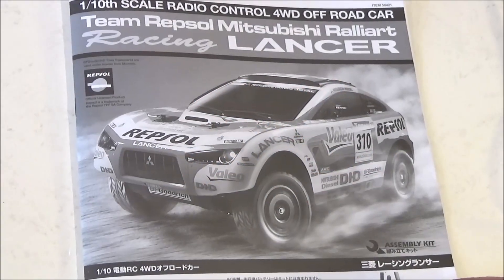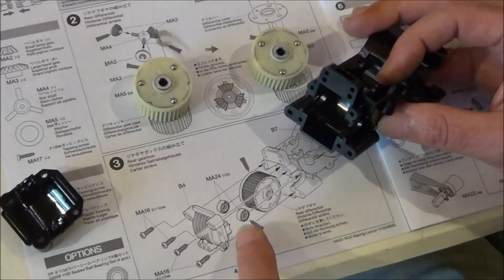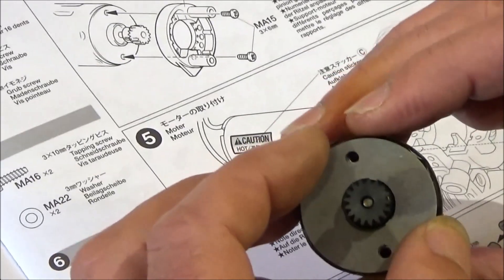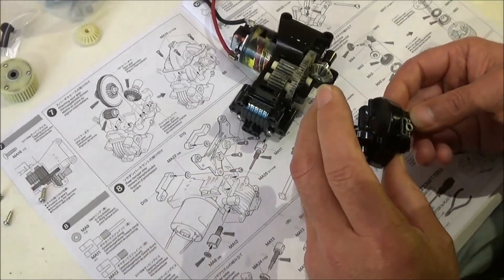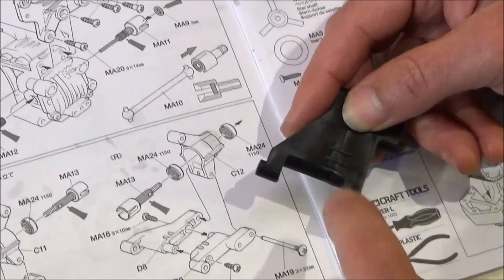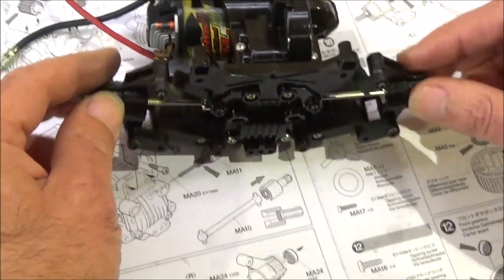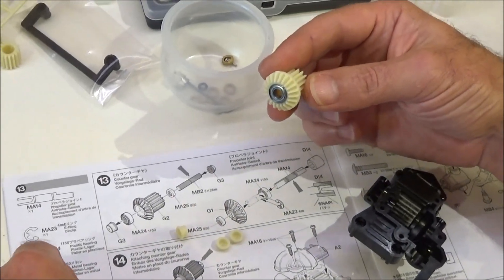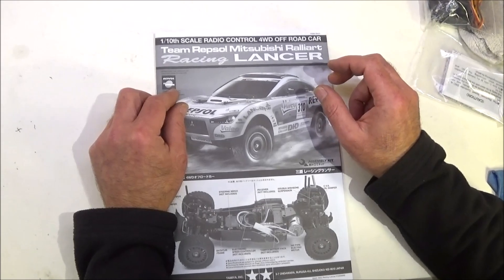Tamiya DF-01 Build Part 1 - Mitsubishi Lancer Rally Car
This video shows the build process (steps 1 - 15) of the Tamiya Team Repsol Mitsubishi Ralliart Racing Lancer #58421, DF-01 1/10 scale R/C assembly kit, replicating the car which raced the 2009 Dakar Rally.

The chassis features a shaft-driven 4WD drivetrain, fully enclosed gearboxes and 4-wheel double wishbone suspension with oil dampers.

DF-01 Features:
The DF-01 Suspension system has plenty of suspension stroke allowing dynamic driving on both on-road and off-road surfaces. Rally tyres included.
Shaft driven 4WD chassis with horizontally mounted motor fitted to the rear gearbox.
Front and rear metal geared differentials.
CVA Super Mini dampers for front and rear suspension.
Hight brightness LED light unit (TLU-01) is included with the kit.

Dimensions:
Length: 442mm
Width: 204mm
Height: 175mm
Wheelbase: 260mm

Many thanks to my good friend, Rob Brennan, for his help filming this video.